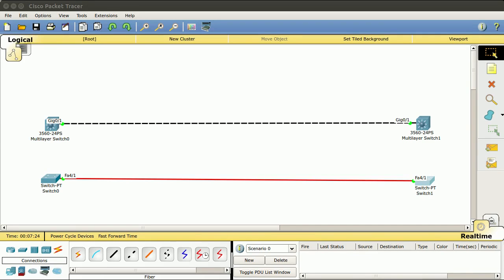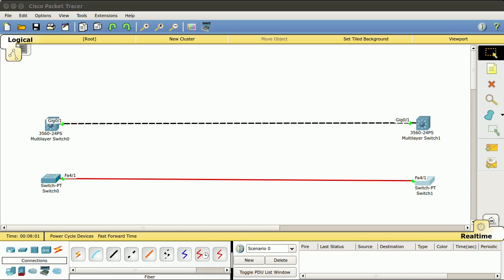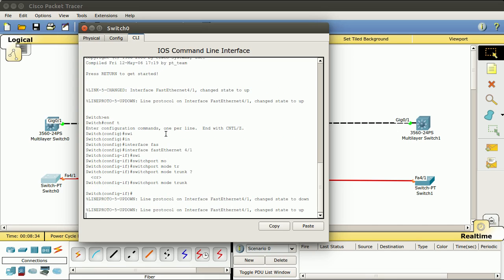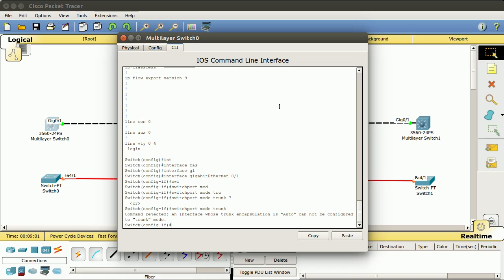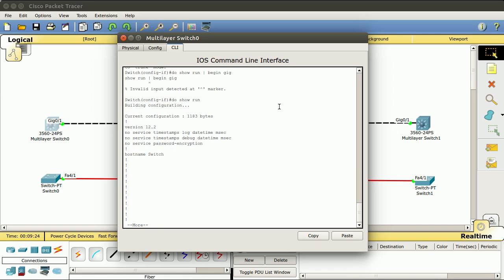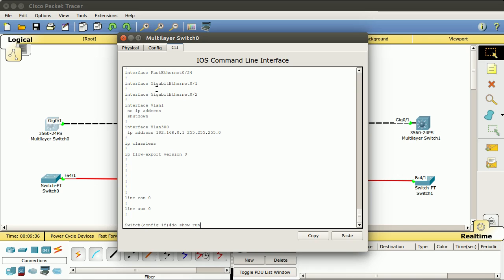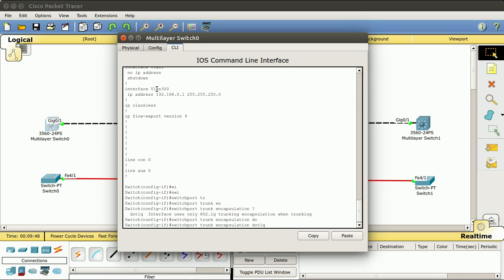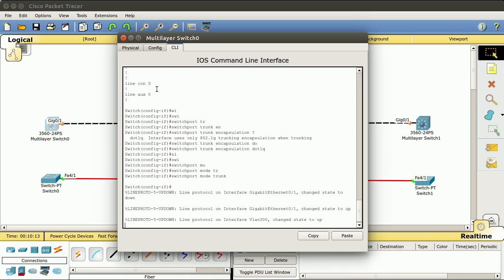PT - Trunk Encapsulation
Switchport trunk encapsulation in PacketTracer for CyberPatriot